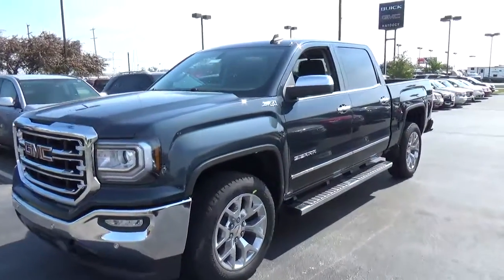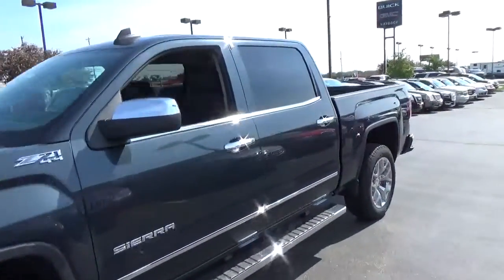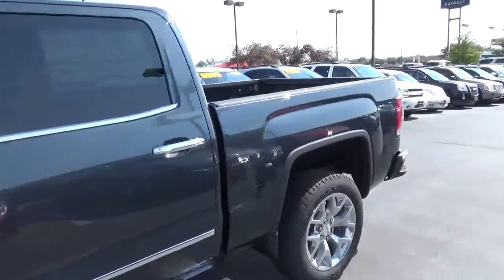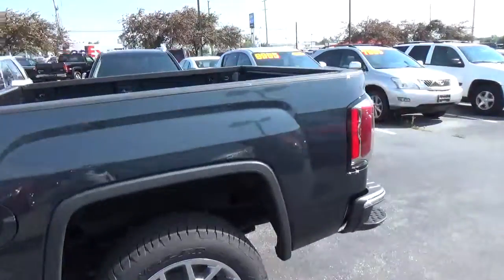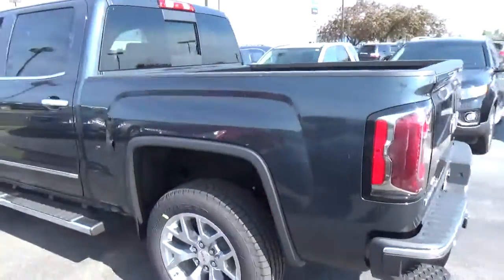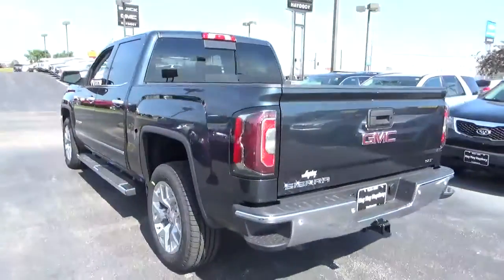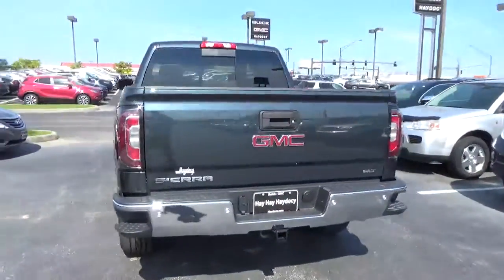17G359 2017 GMC Sierra 1500 SLT For Sale Columbus Ohio